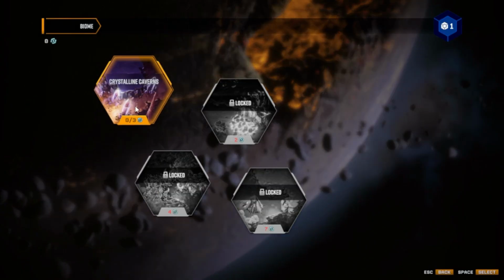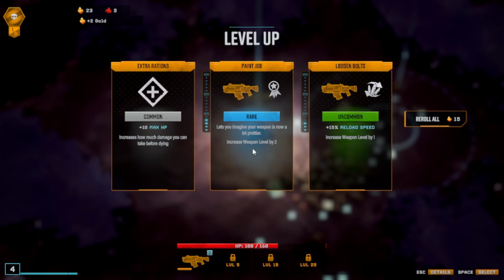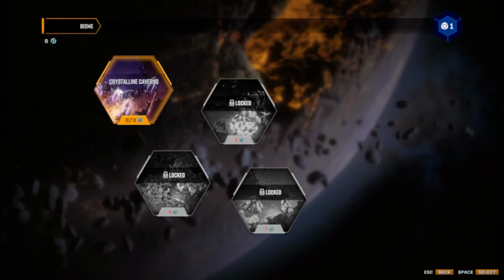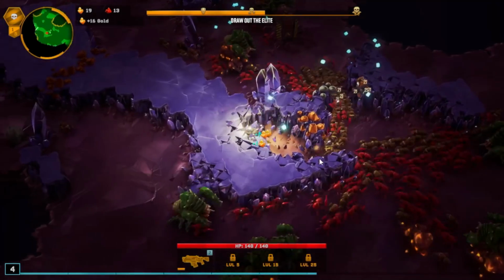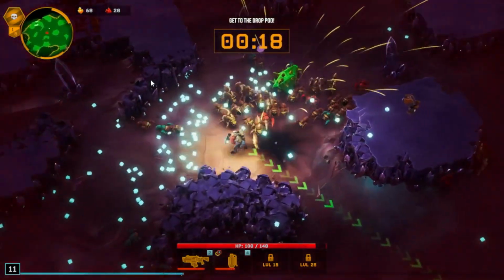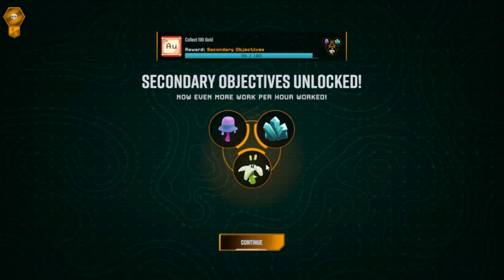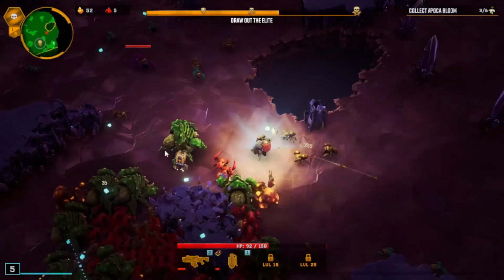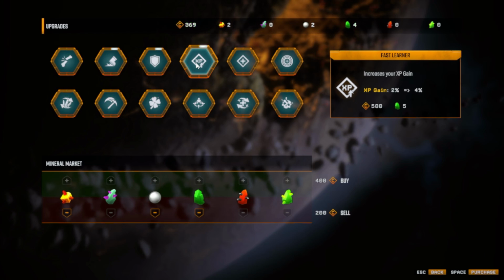Deep Rock Galactic: Survivor || First Blood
This game reminds me of the classic game Alien shooter